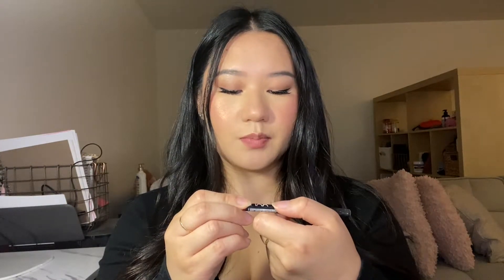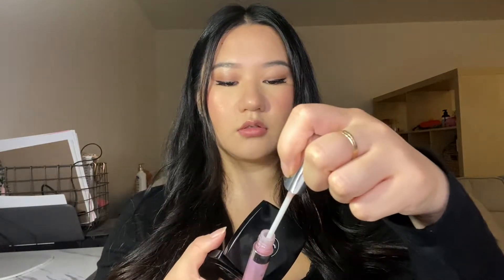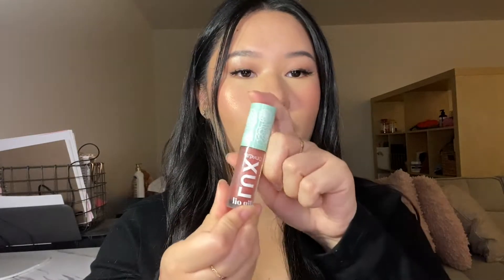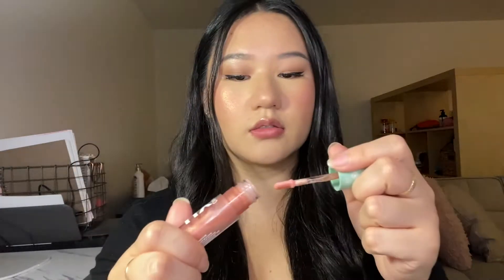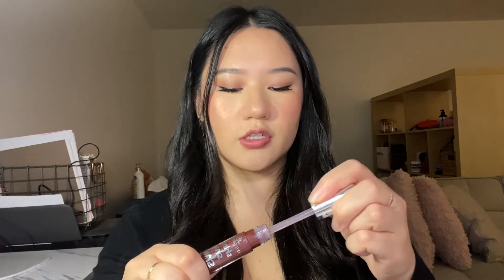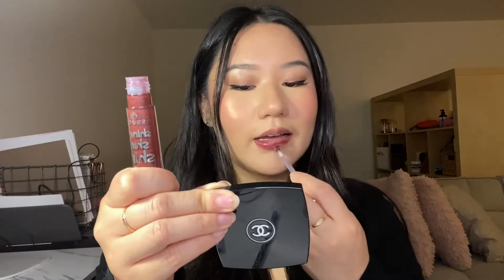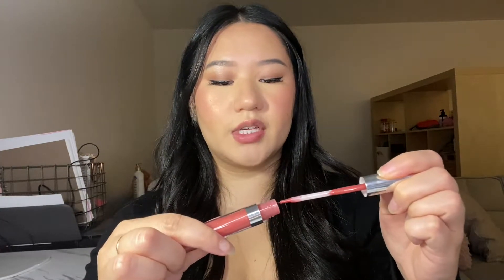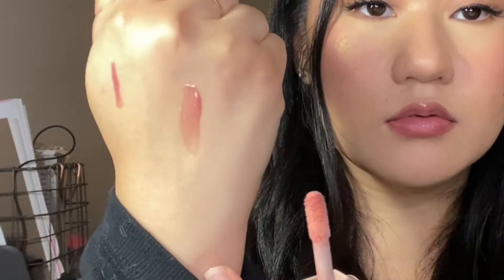BEST Lipglosses in 2021 | TOP 5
Lipglosses:
colourpop ultra gloss in champagne mami and
fenty lipgloss in Fu$$y
Colourpop Lux Lip Oil in "local time"
Essence Shine Shine Shine Lipgloss in Deep Red Love